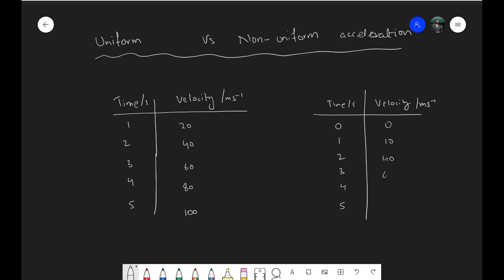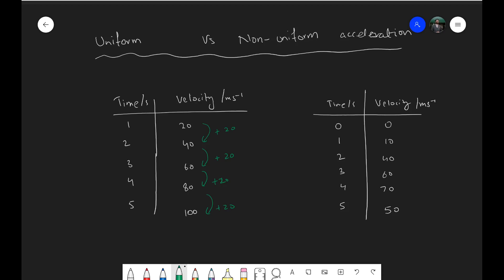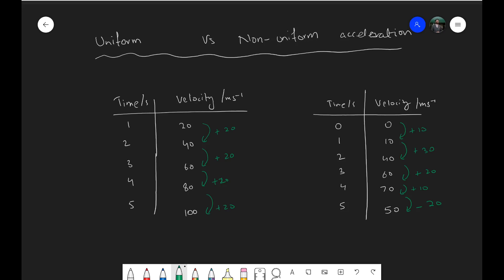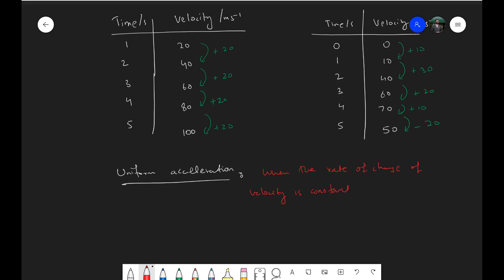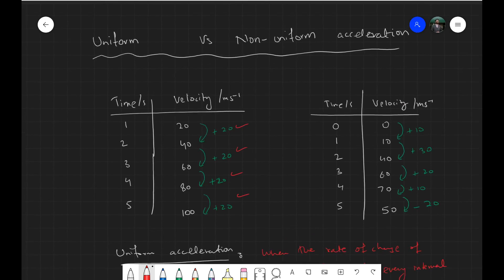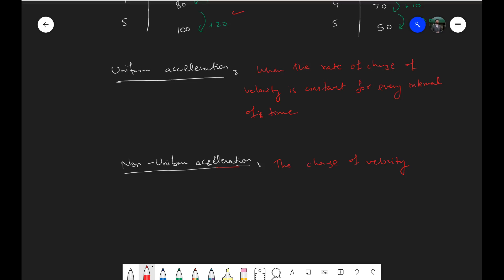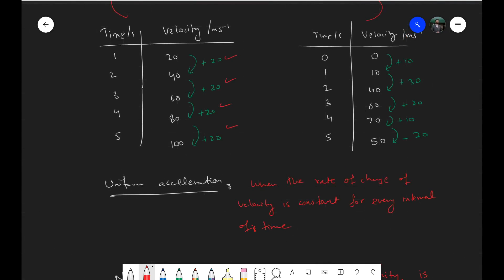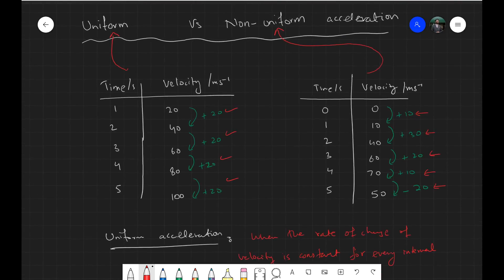Kinematics - Uniform and non-uniform acceleration | O Level/IGCSE Physics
This video explains the difference between uniform and non-uniform acceleration with the help of two sets of data of velocity vs time.